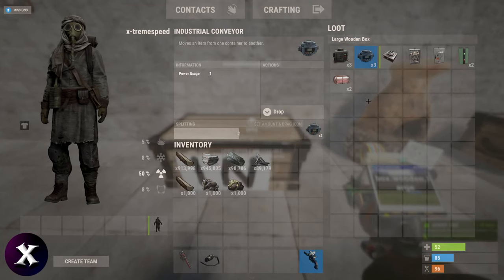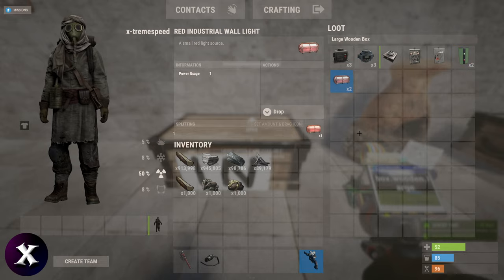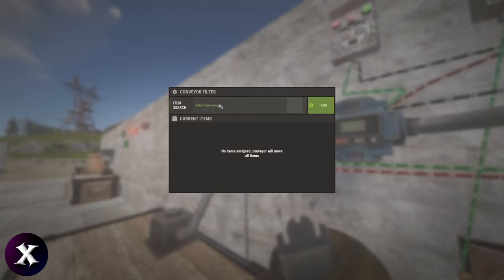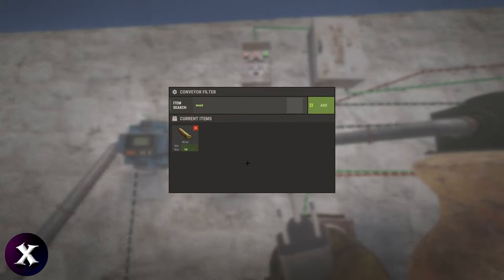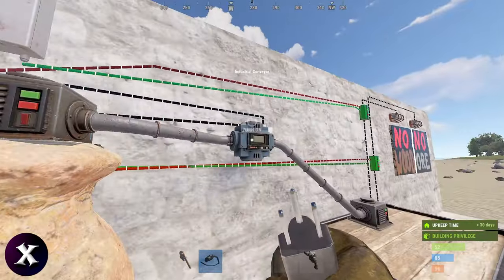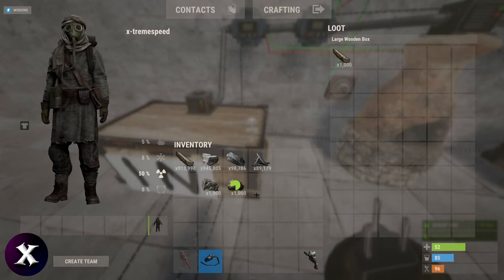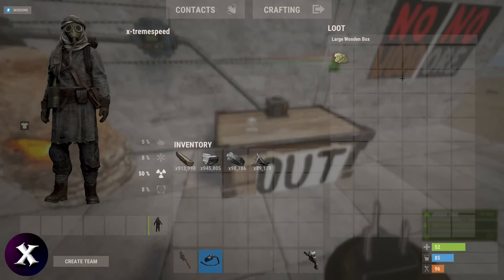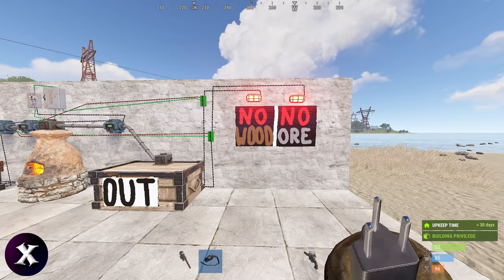100% Automatic Furnace (Outdated, New Video in Description!) Rust Industrial Update | Staging Branch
How to use the new pipe system in rust to fully automate your furnaces!
*This is on Staging Branch Aux 02 and everything is subject to change by the time this update goes live